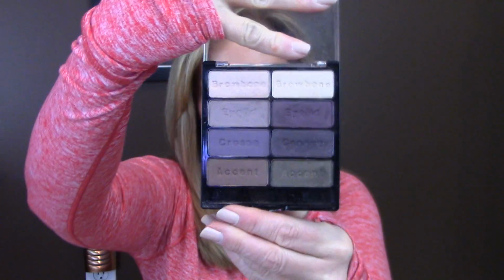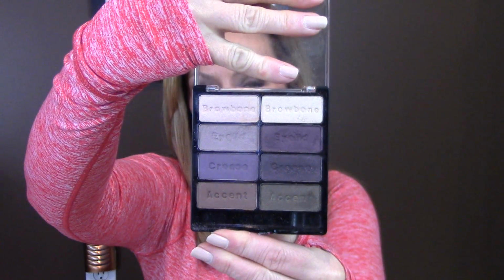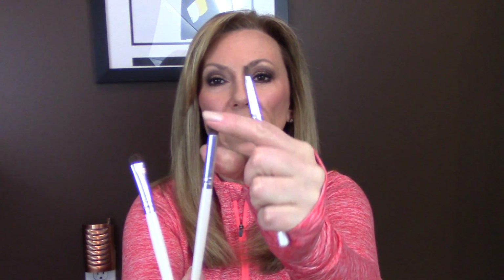OH NO...NO MAKEUP! Replacement makeup on a limited budget!!!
When I reviewed this video it looks like I don't have much blush or lipstick on. well at least that is the way it looks on my computer. I think in person I have a lot of both on. hmmmm! Lighting and HD...not always a girls best friend.

Have you ever thought about what you would do if you forgot your makeup and what would you replace it with?  Here are some options for makeup with a limited budget.  Based on my calculations you can get something from each option and have a full face of makeup for around $50.

What are your budget friendly choices?

Here are the products mentioned.

Foundation:
L'Oreal Magic Nude
L'Oreal True Match
Rimmel Lasting Finish

Powder:
Rimmel Stay Matte ( I think one of the best on the market at any price)

Blush:
NYX (one of my fav's)
Essence
Wet n Wild Coloricon
ELF

Contour/Matte Eye Shadow
NYX Powder Blush in PB11 Taupe

Shadow Primer:
ELF (and it is only $1.00)

Lash Primer:
ELF ($3.00)

Mascara:
Revlon Grow Luscious
Revlon Lash Potion
Maybelline One by One
Covergirl Clump Crusher

Eye shadows:
Maybelline - The Nudes
Maybelline - Designer Chocolates
Black Radiance -  Downtown Browns
Wet n Wild - Comfort Zone
Milani Bella -  Cappuccino single

Brows:
Wet n Wild pencil in 648
Milani Brow Fix

Lips:
Rimmel Moisture Renew
NYX Gloss or Lipstick
Maybelline Color Whisper
L'Oreal Glossy Balm
NYX Lip Liner Pencil
Jordana Lip Liner Pencil

Makeup brushes:
ELF $1.00 eye shadow brushes  (They are definitely worth the money)